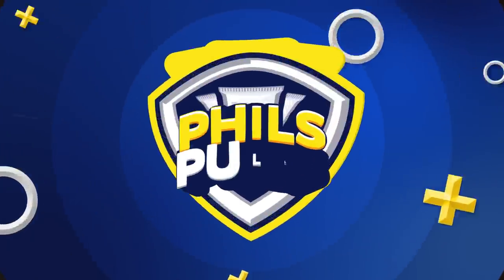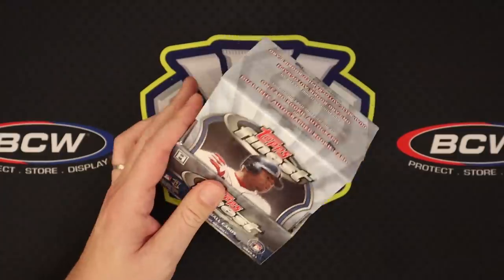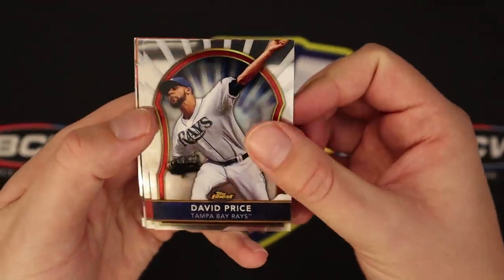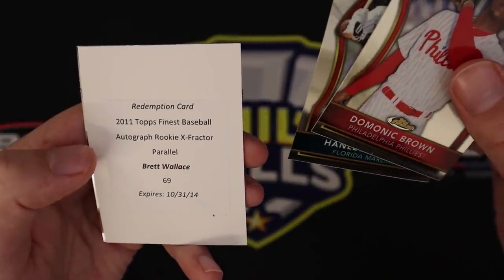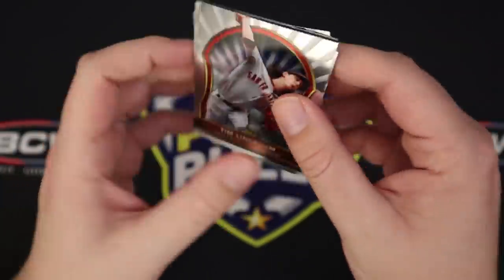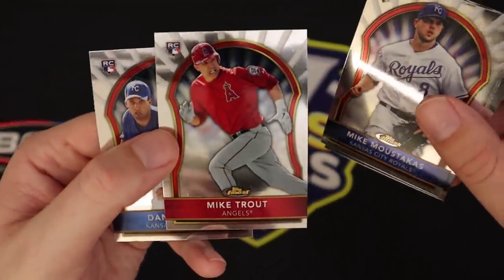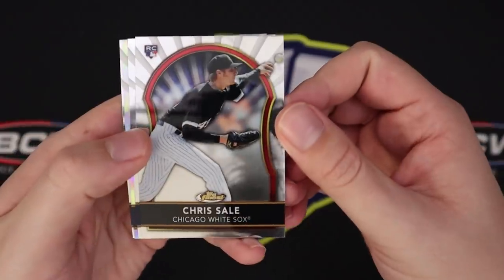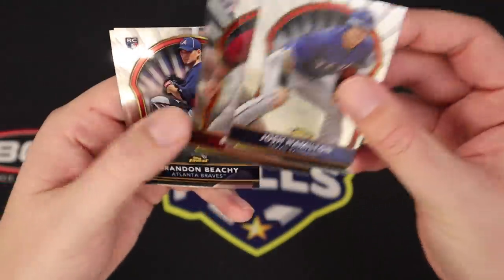WE GOT ONE! 💥 2011 Topps Finest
In today's video we continue the hunt for a Trout rookie with a box of 2011 Topps Finest.

Bvrnout x VOVIII - Apache